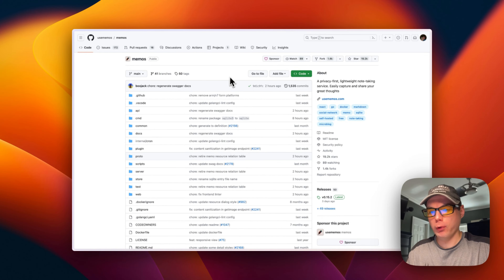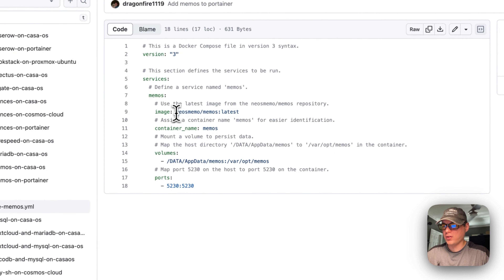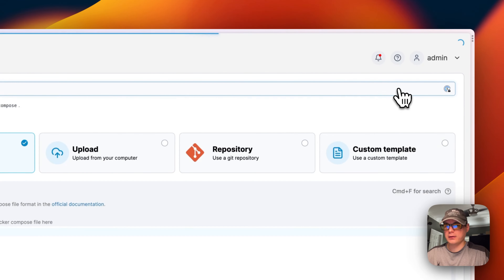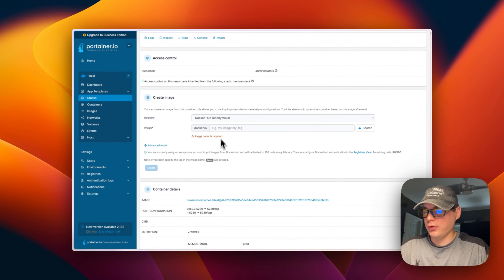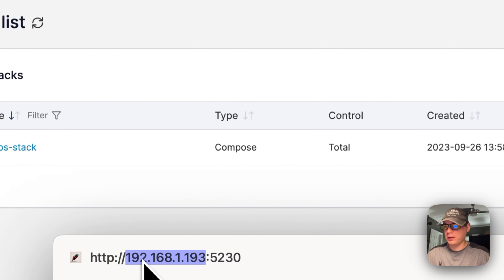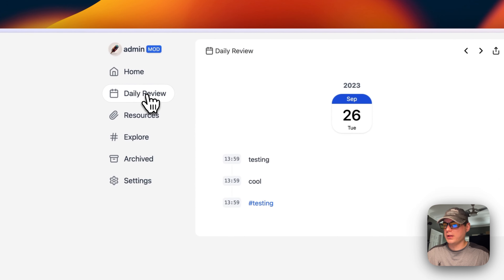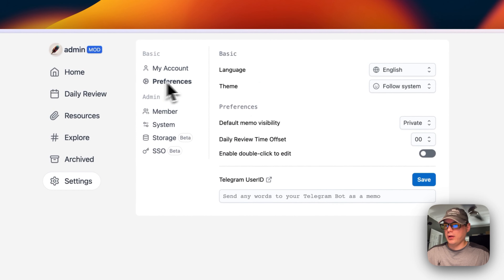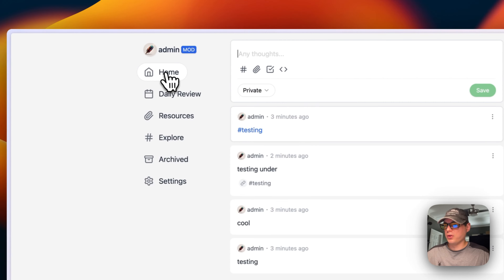How to install Memos on Portainer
Learn how to effortlessly incorporate Memos into Portainer! 🌟 In this comprehensive guide, we will guide you through each stage, guaranteeing a quick and seamless setup. You will soon be able to run your own speed tests.

🔍 Table of Contents:

00:00 Intro
00:33 About Memos
01:11 Explain Docker Compose
02:42 Install Memos
03:23 Stack Options
05:05 Show UI
08:40 Ending